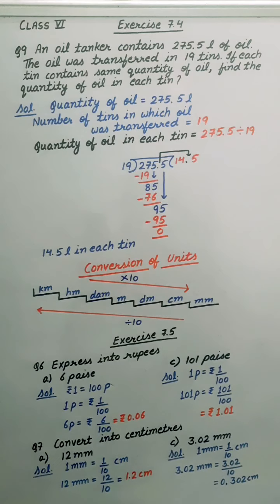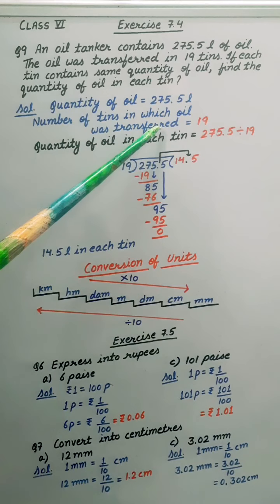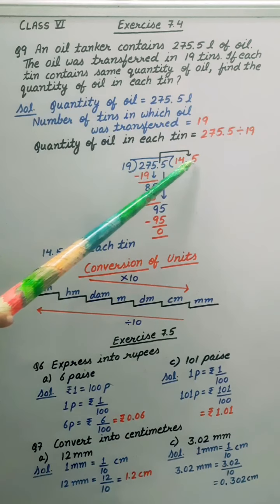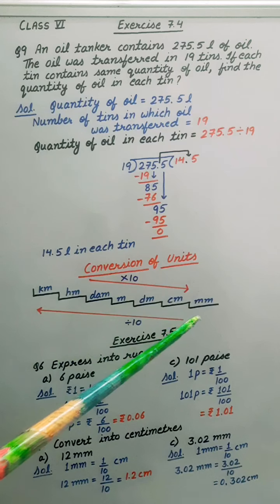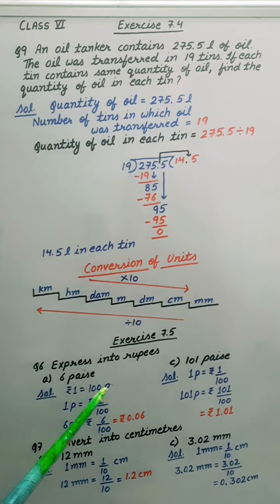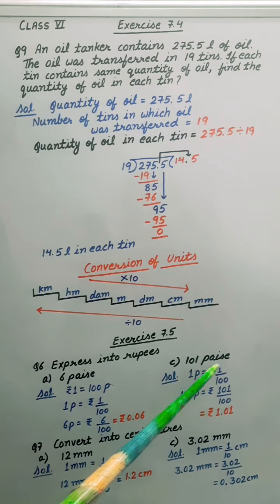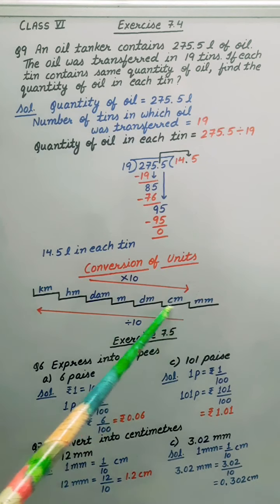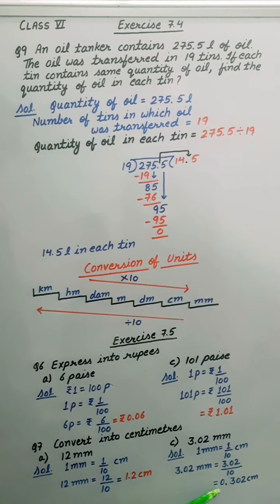Class6 || Decimals ||Exercise 7.4 and 7.5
Exercise 7.4 and 7.5